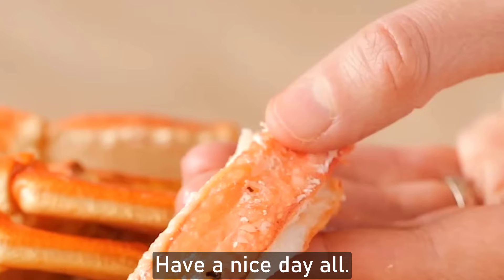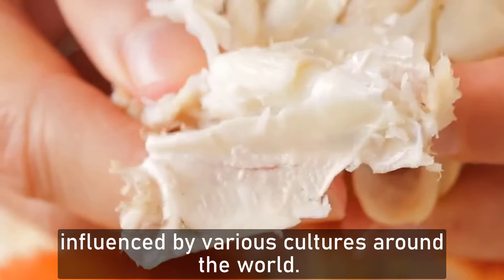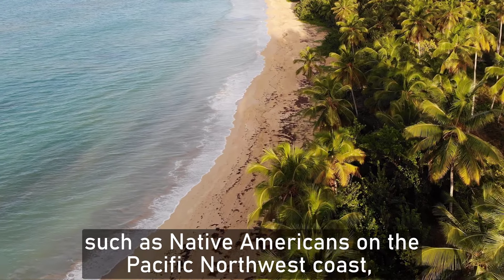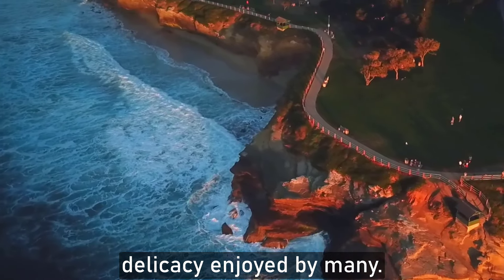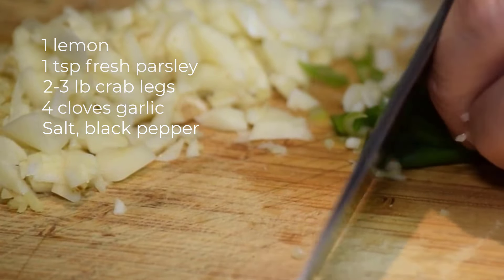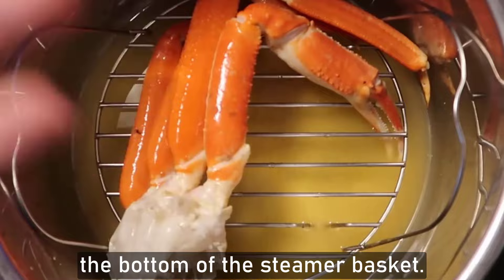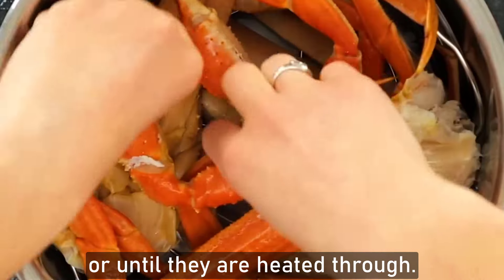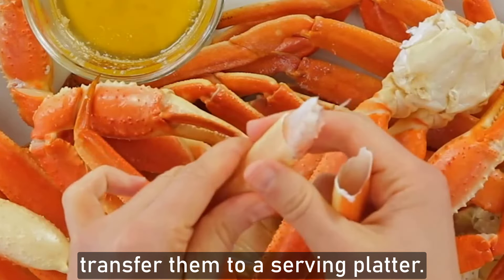GIANT King Crab Legs | Delicious USA American 🦀🦀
Title : GIANT King Crab Legs | Delicious USA American 🦀🦀

Hi all dear.
Have a nice day all. I have a new recipe call crab legs.
That’s really yum and easy.
So are you ready now?
Let go!!
The history of crab legs as a culinary delicacy spans centuries and is influenced by various cultures around the world.

The history of crab legs reflects a journey from a common food source for coastal communities to a global delicacy enjoyed by many.
Those are ingredients:
1 lemon
1 tsp fresh parsley
2-3 pounds of crab legs
4 cloves garlic
Salt
Black pepper

Hello, beloved family channel supporters, here are what you love contents if your choice in that categories are :

Thanks for supporting from your heart and I am be here to stay with you  all the time, love easy to say but actions are straighing to your soul. 🥰🥰🥰 🥧🥧🥧 🥩🥩🥩 🍹🍹🍹